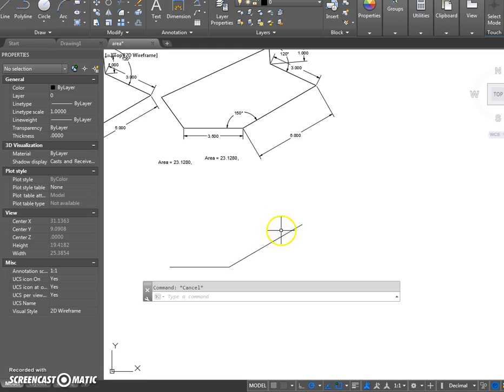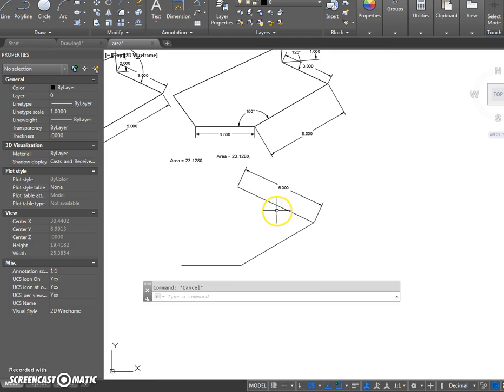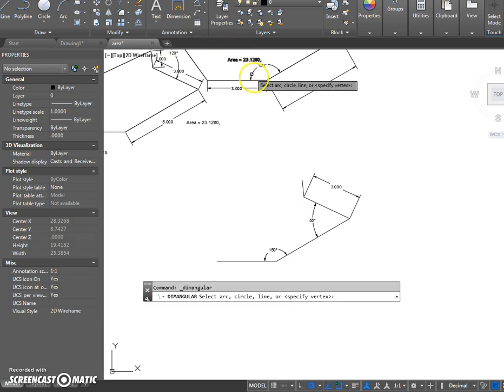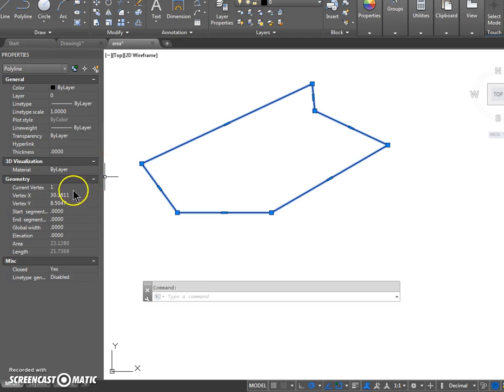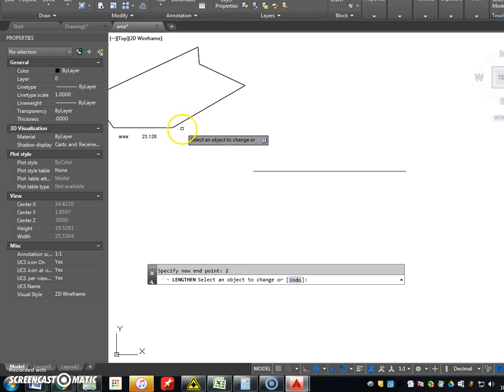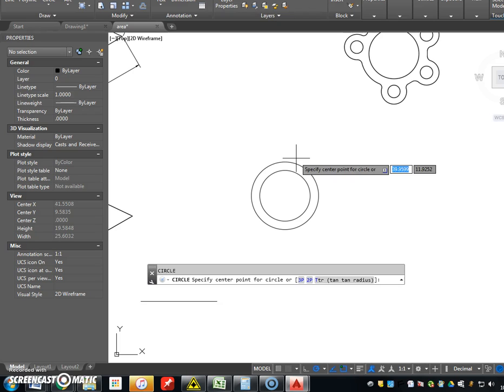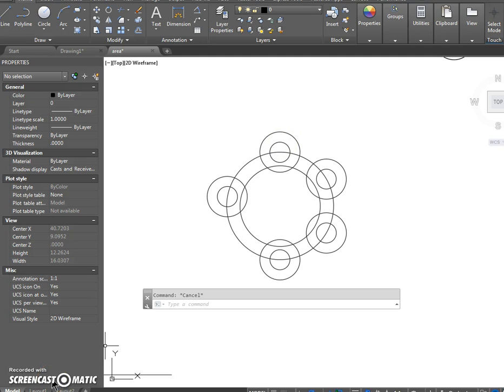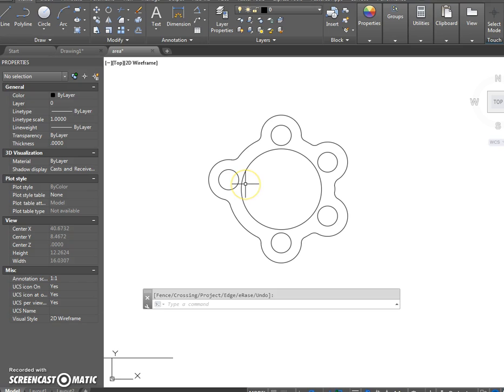tutorial 3: AutoCAD area and array